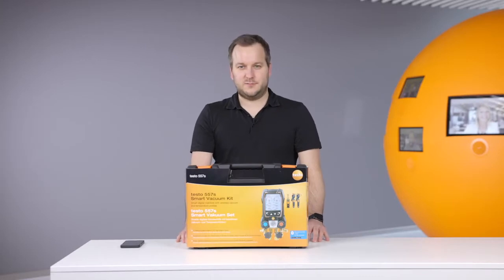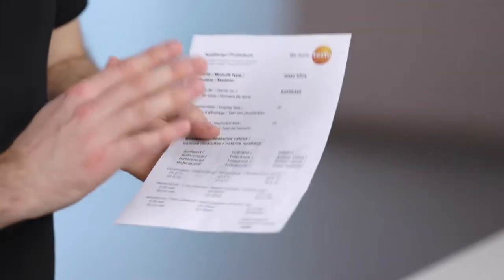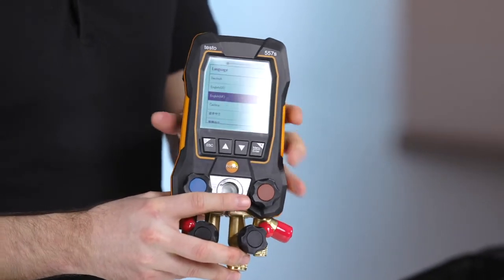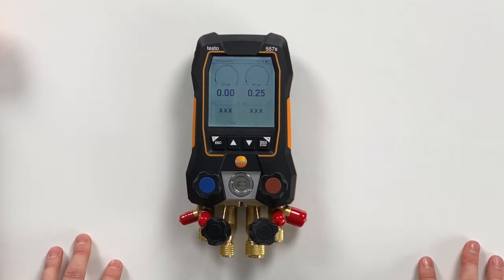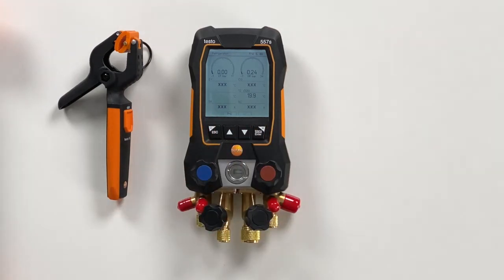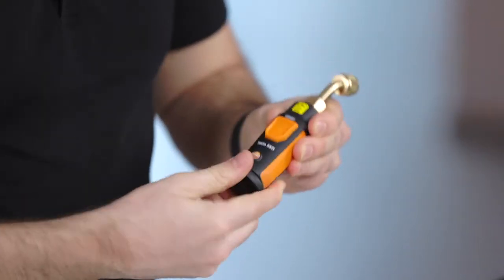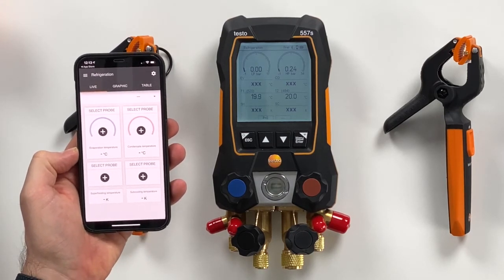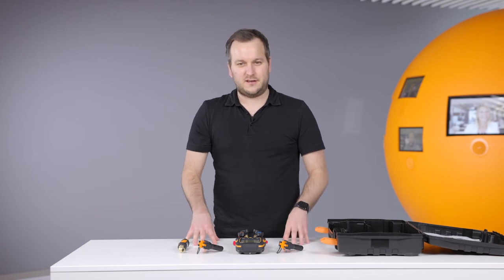testo 557s digitális szervizcsaptelep bemutató videó